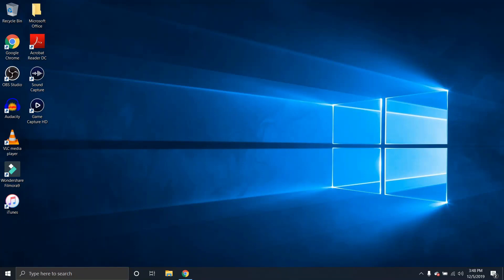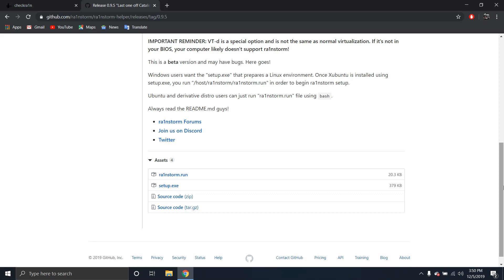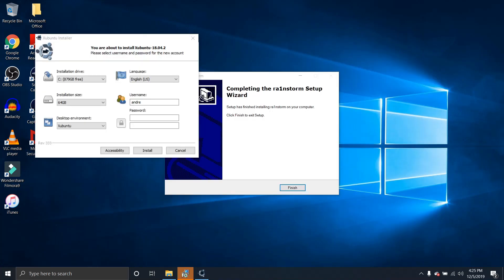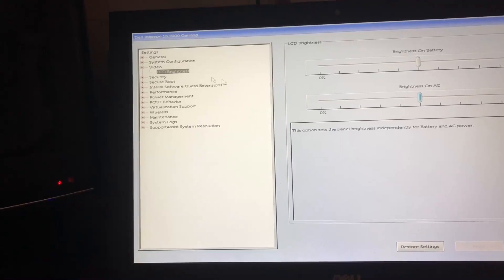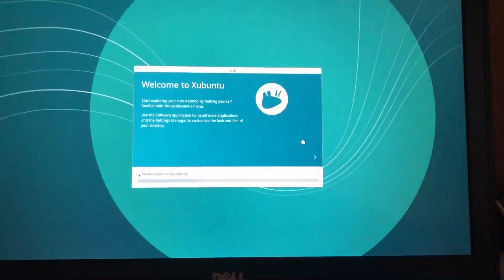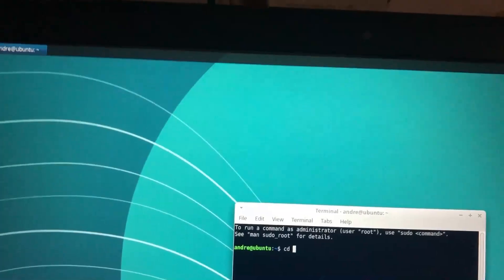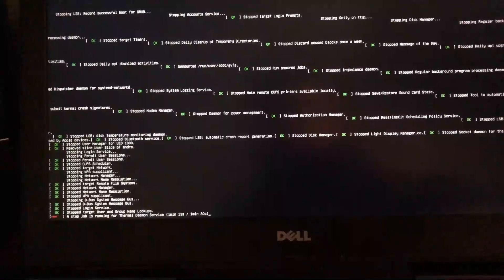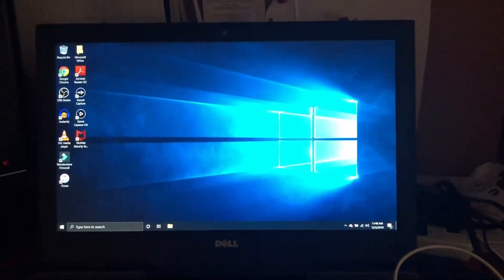How To Install Linux On Windows 10 Dual Boot (Prepare For Checkra1n iOS Jailbreak)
For all of the users who dont have VT-D on your bios and cant get the Mac Virtual Machine to work good news the Checkra1n Jailbreak team is close to releasing a tool

As long as you have a virtualization option on your computer you will be able to run Linux with a Dual Boot with the Ra1nstorm Tool

Ra1nstorm Download Link

How to use Checkra1n on Linux

Tutorial Ra1nUSB iOS 13.3.1

January 2020 Tutorial